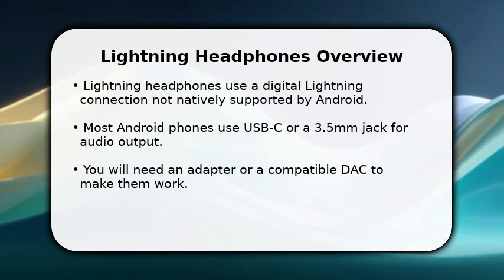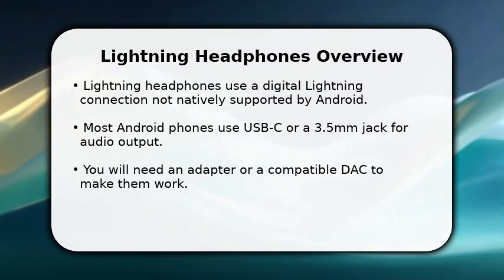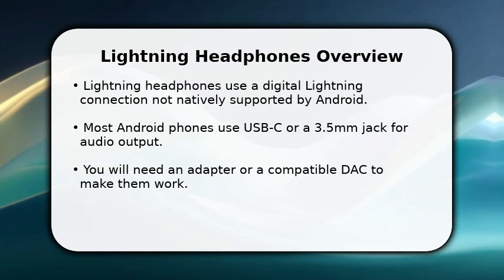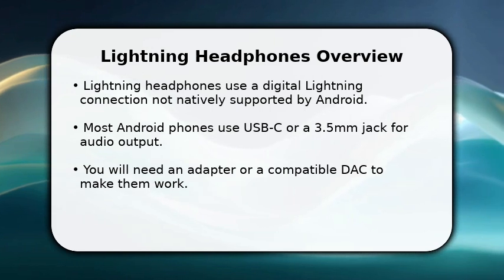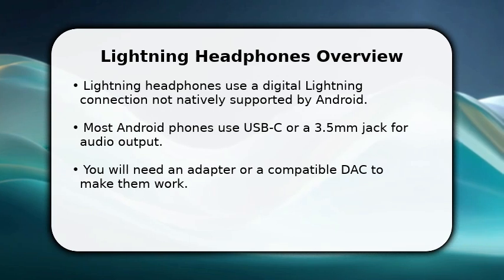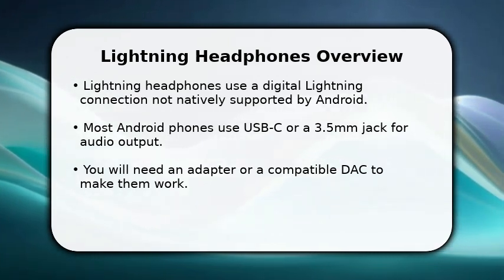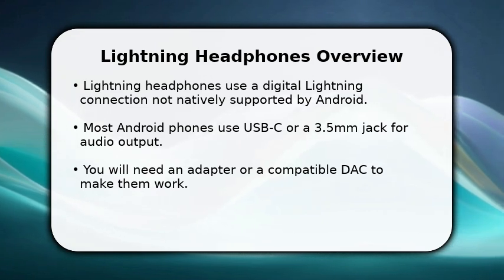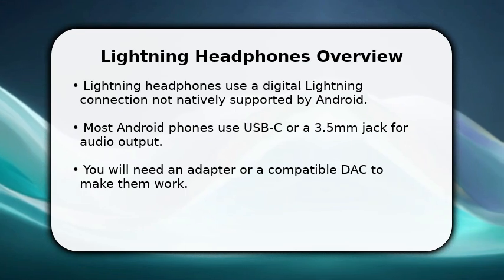How to Use Apple Lightning Headphones on Android Phone (full Guide)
How to Use Apple Lightning Headphones on Android Phone (full Guide) | 🔒 Surfshark VPN Deal — Stay private and secure. $1.99/mo + 3 Months Free ▸

Discover the full guide on connecting and using Apple Lightning headphones with your Android phone. Learn step-bythy ways to bridge this compatibility gap, enhancing audio quality for a seamless experience.

Apple Lightning Headphones, Android Phone Compatibility, Connecting Wirelessly, Audio Quality Enhancement, Guide on Using Apple Accessories with Android Devices